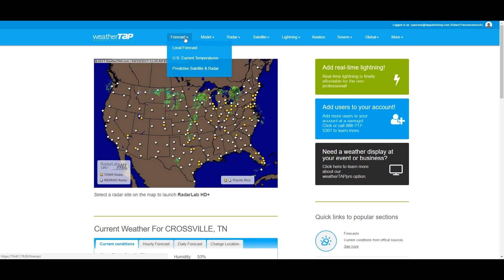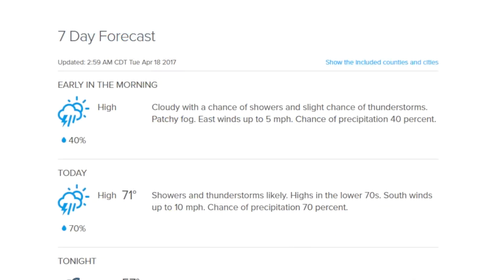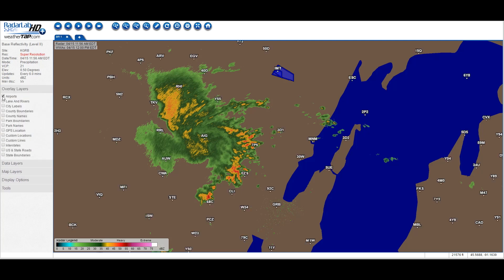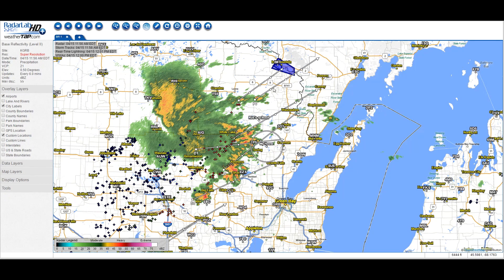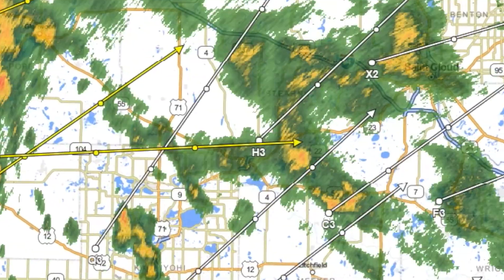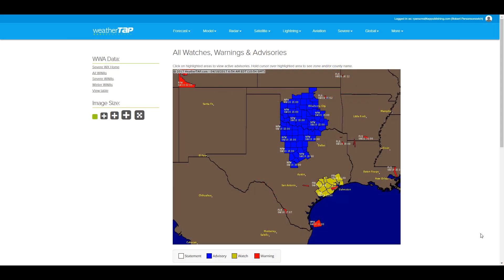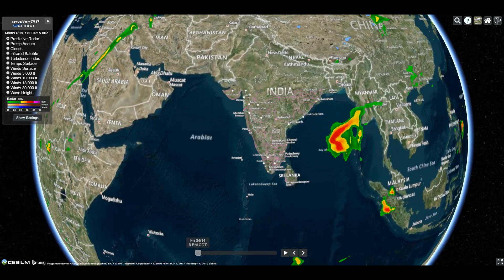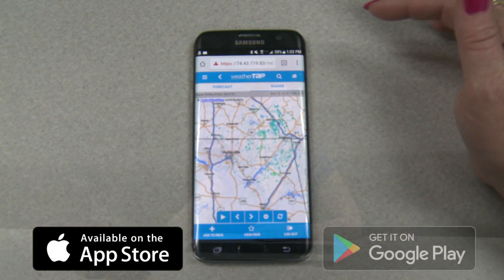WeatherTAP.com - Professional Weather Service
WeatherTAP is for professionals and serious weather enthusiasts. WeatherTAP offers high-resolution Level-II radar data, satellite, model data, lightning, aviation weather, and much, much more. Check out WeatherTAP's award-winning RadarLab HD+ feature, text and email alerts, and our mobile site.